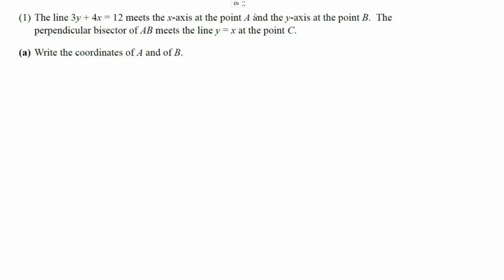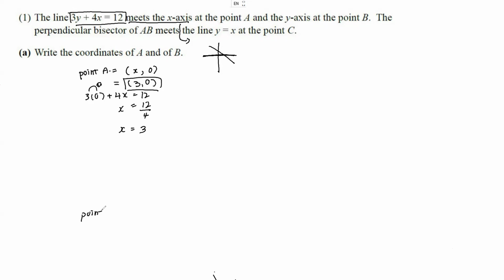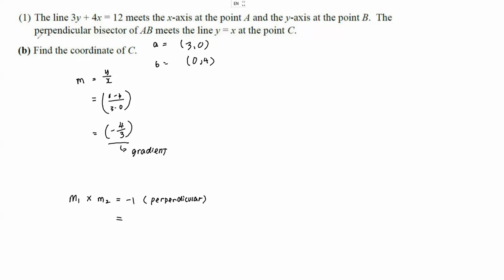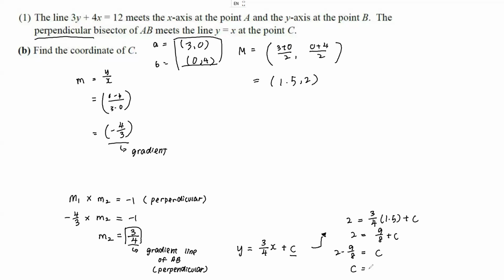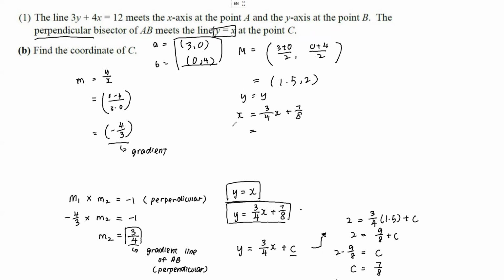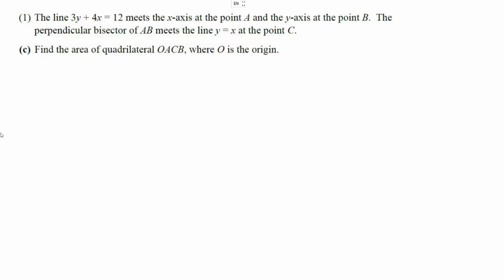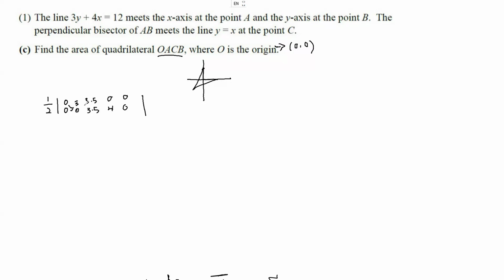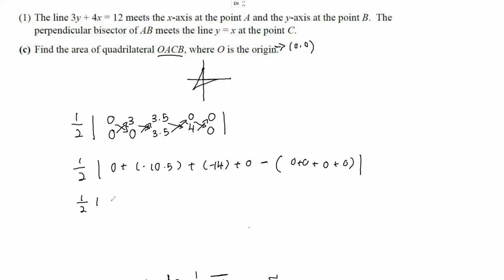Round 1 Sally Math Excellence Competition - by Ong Hui Qing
Round 1 Sally Math Excellence Competition step by step explanation - Ong Hui Qing (Year 8 Confident)